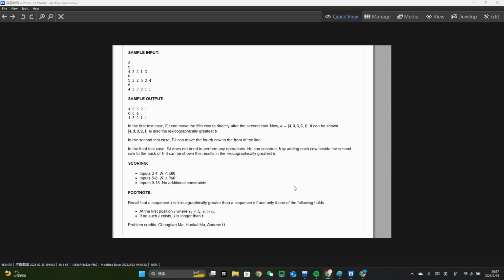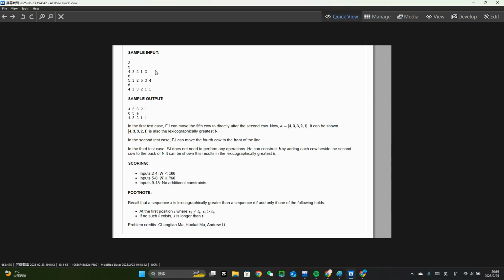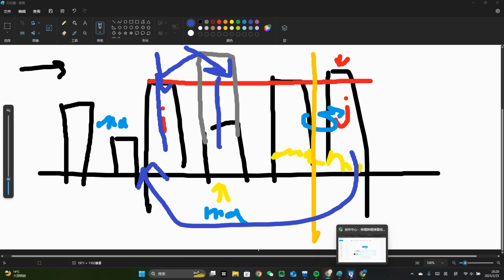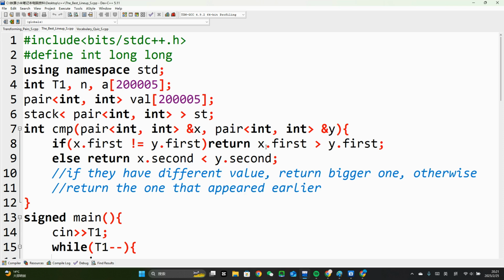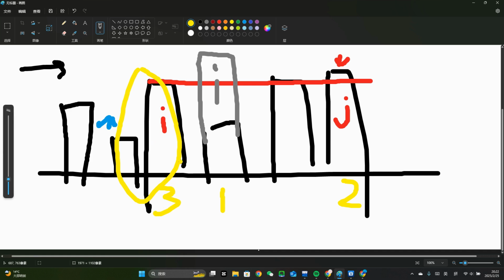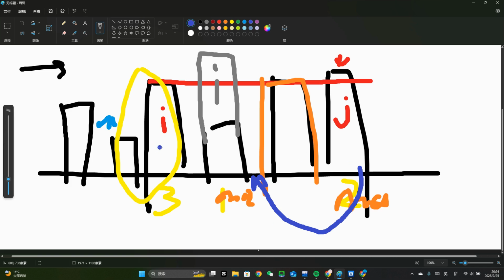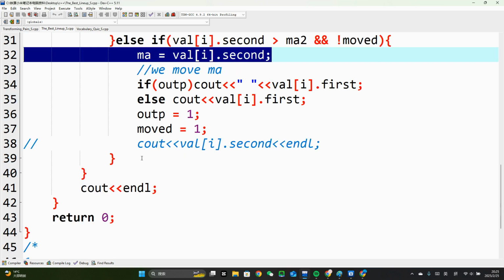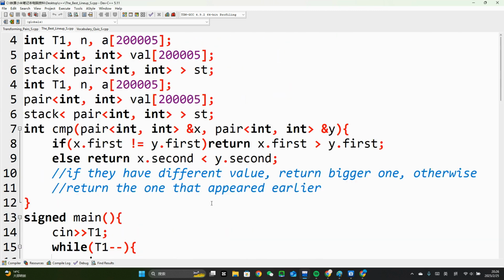USACO The Best Lineup Silver 2025 Febuary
made a video right after the contest ended(after it ended for everyone, so that I'm not leaking information) simple greedy simulation, how did it take me that long during the conest??

go to my bilibili channel for the chinese version of the problem solution